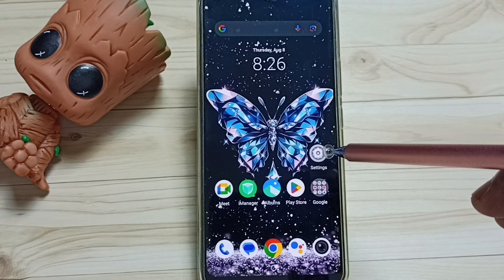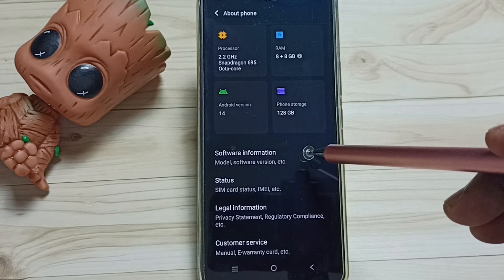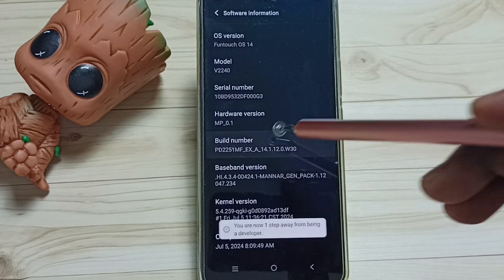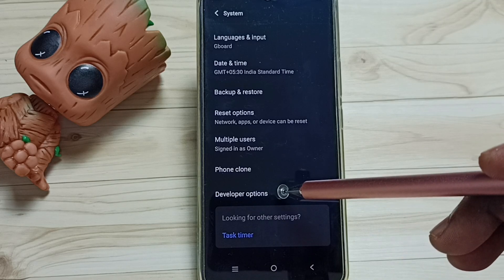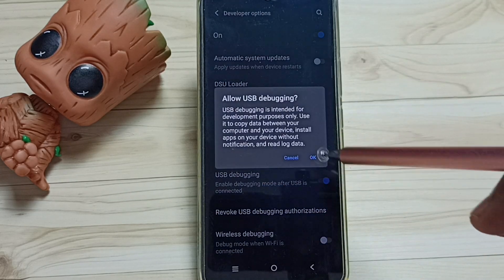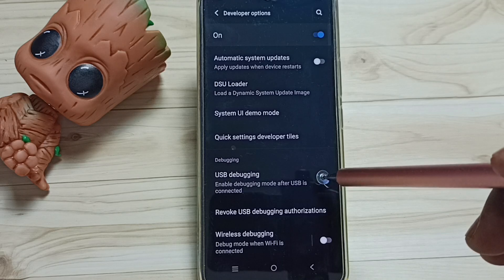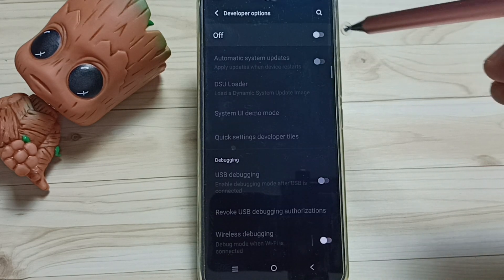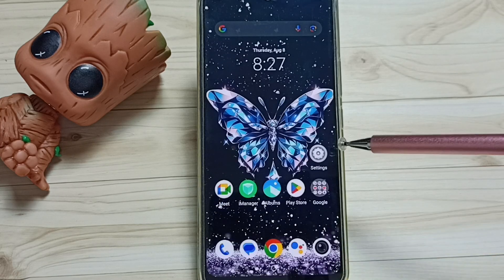How to Enable / Disable USB Debugging Mode in Vivo T1 5G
Disable usb debugging Mode, Turn on / off usb debugging mode, developer options,